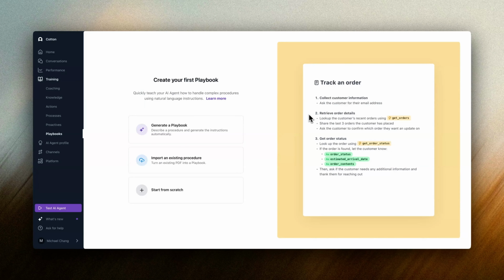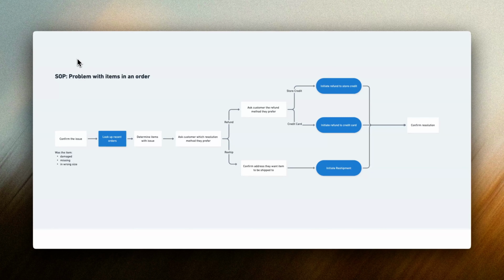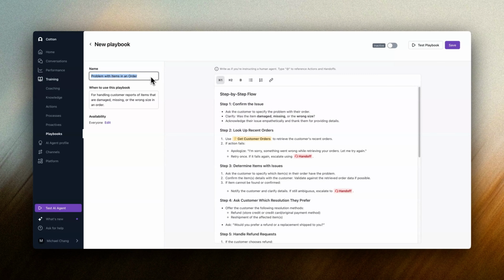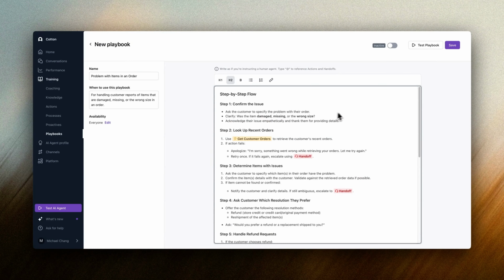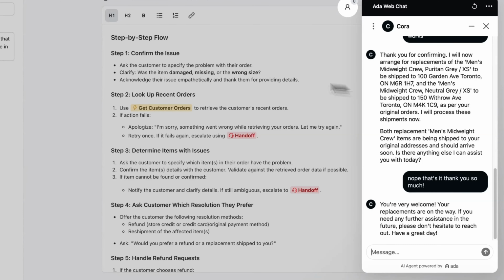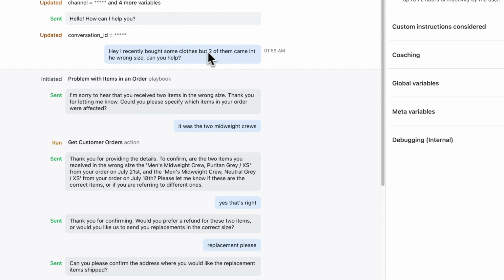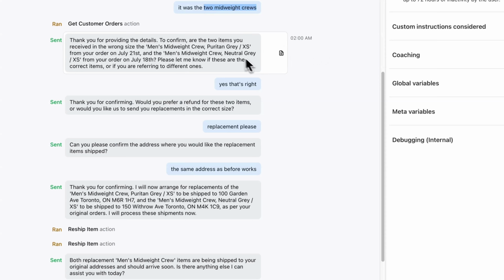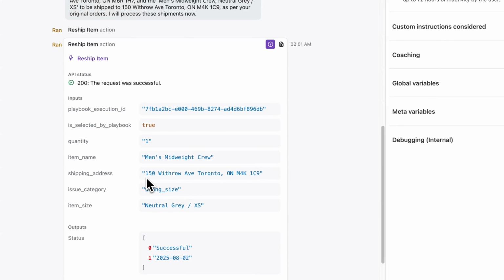Automate your intricate SOPs easily with Playbooks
With Playbooks, your AI agent can manage intricate workflows—refunds, trial extensions, eligibility checks, and more—with the same consistency, flexibility and precision as your best human agents.

And the best part? Playbooks are 10x faster to build than rigid, static bot scripts.

You can build by
• Using a prompt: Describe the process in a few words
• Upload your existing SOPs: Written docs or flowcharts—Ada handles both

Ada generates Playbooks with clear, step-by-step instructions in natural language making it easy to review and maintain over time.

Playbooks follow your rules exactly, with built-in checks for accuracy and adherence. Customers are already seeing greater than 95% adherence rates, even on their most complex processes.